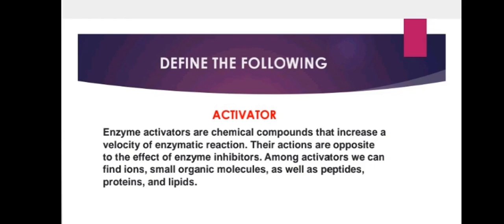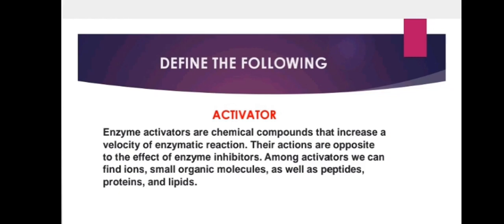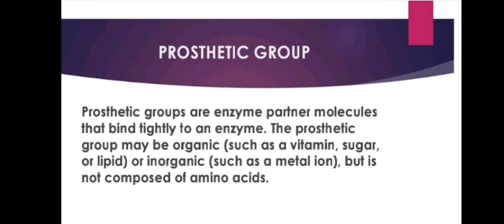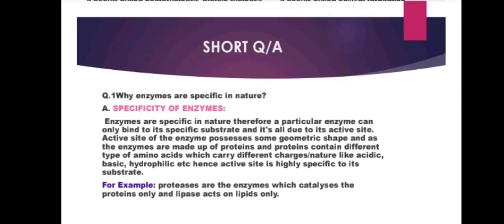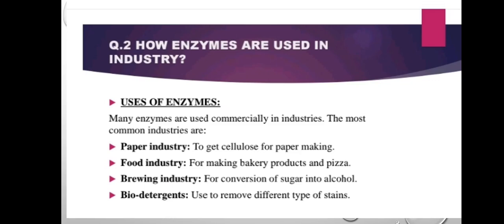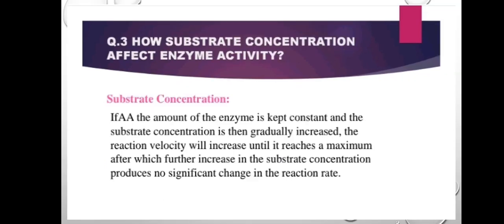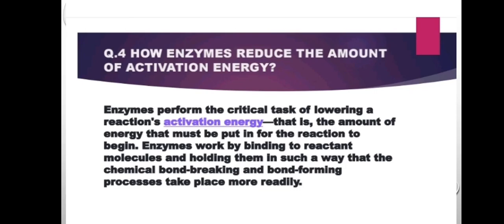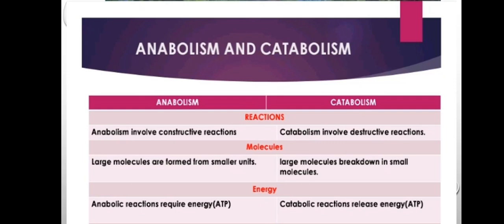January 4, 2025